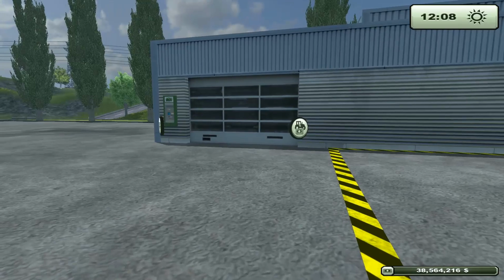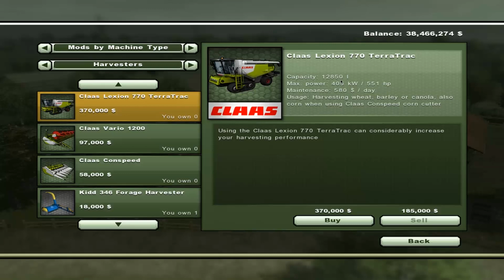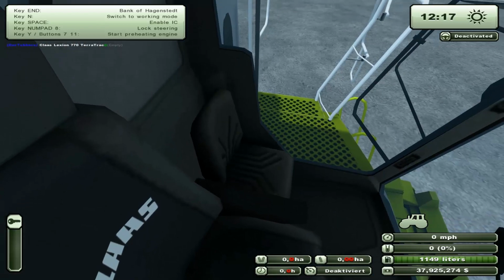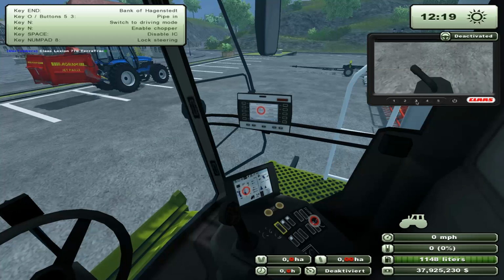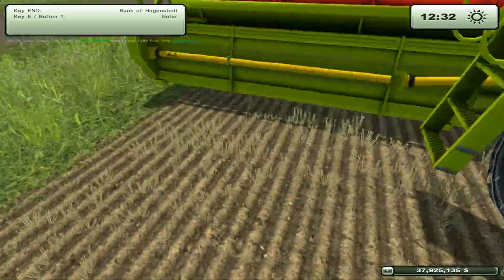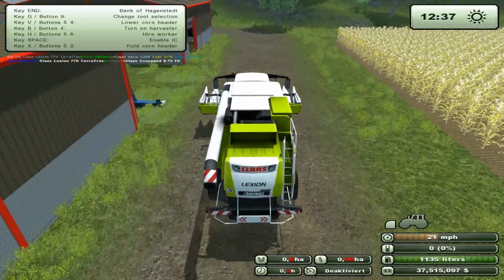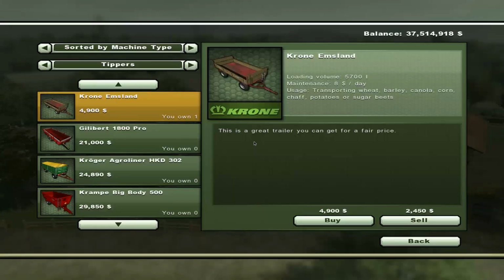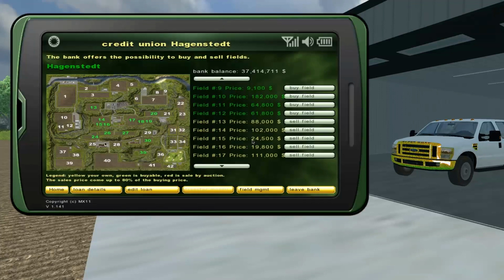Farming Simulator 2013 Mod Spotlight - S2E16 - Banks, Blowers, Harvesters, and Sheds